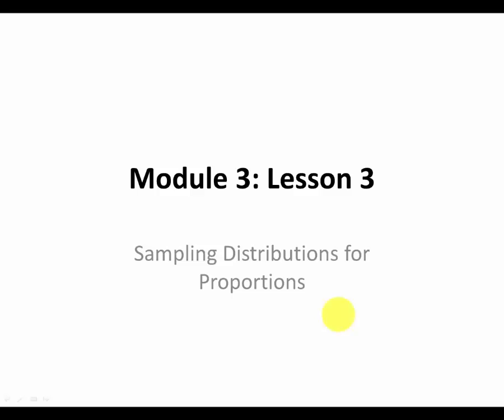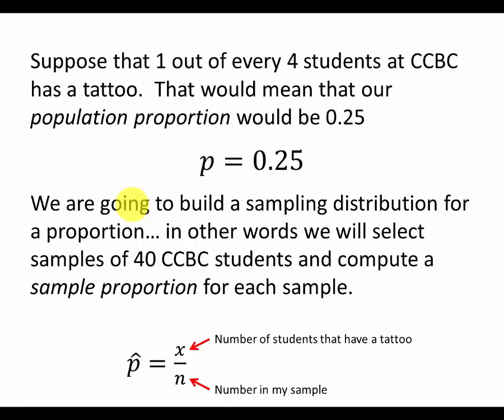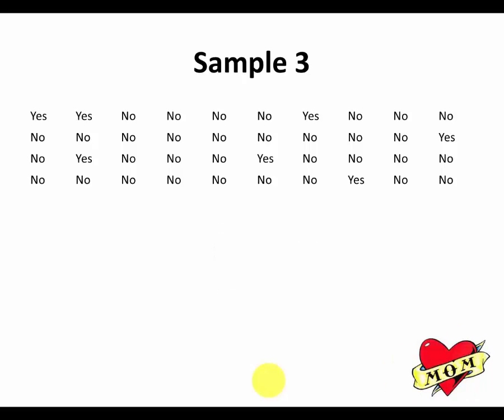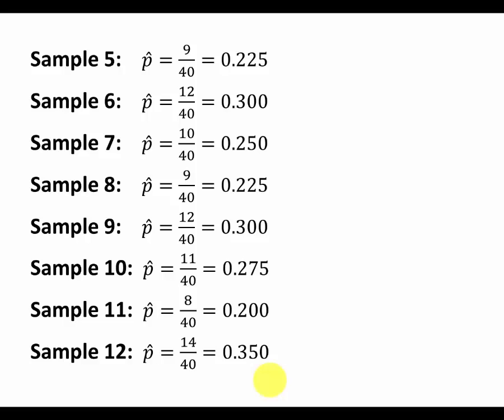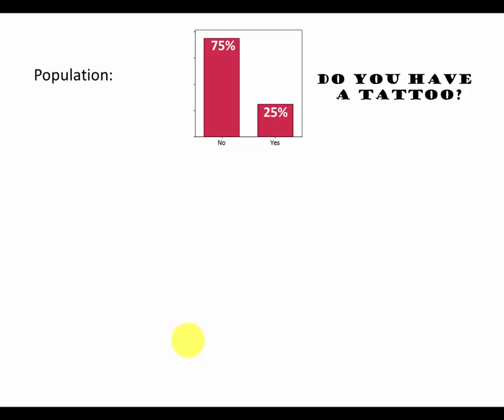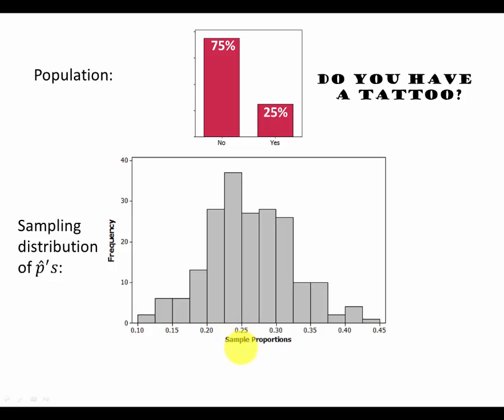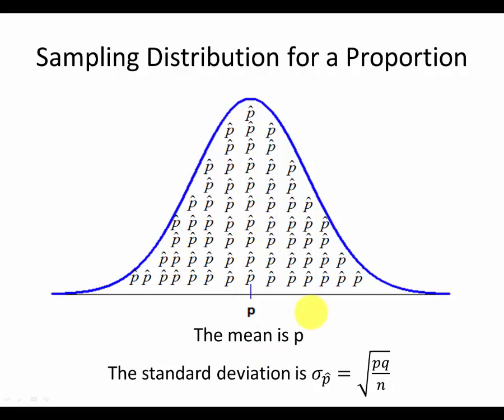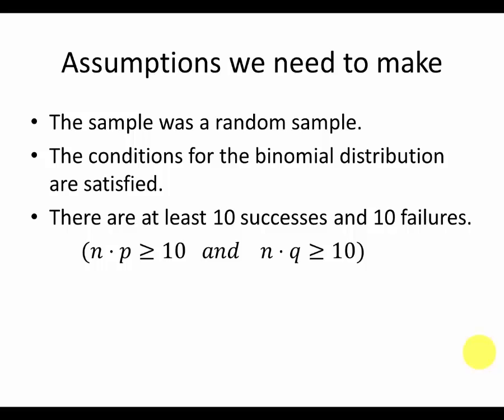Sampling Distribution Proportions Introduction